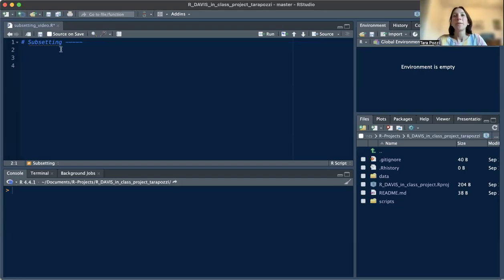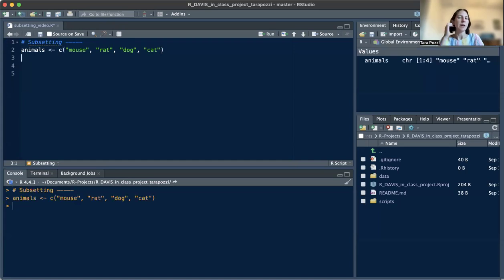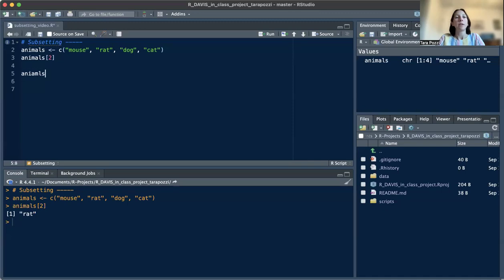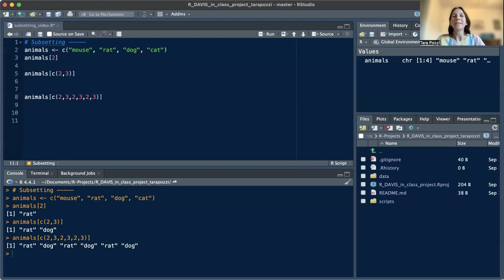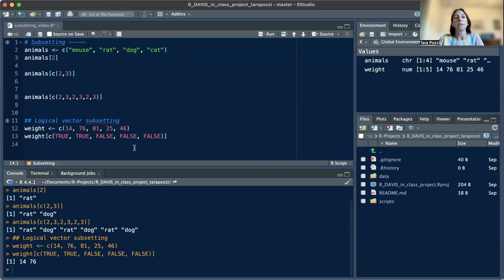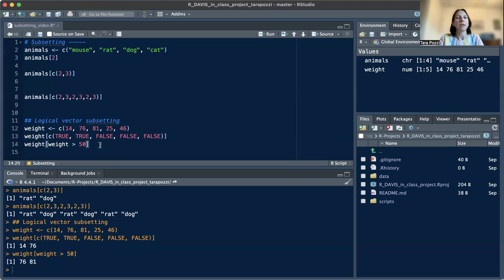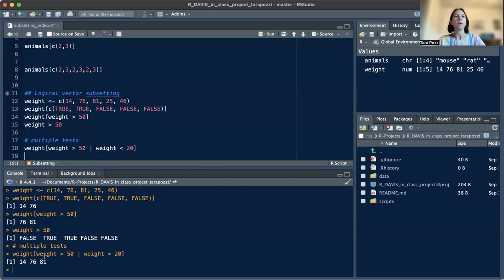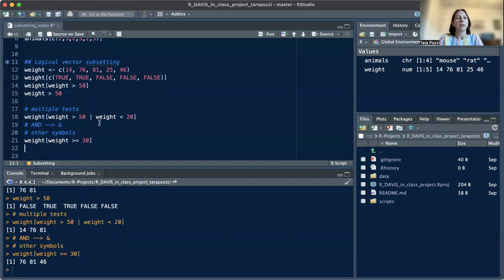Week 2.4: How R Thinks About Data (Subsetting)